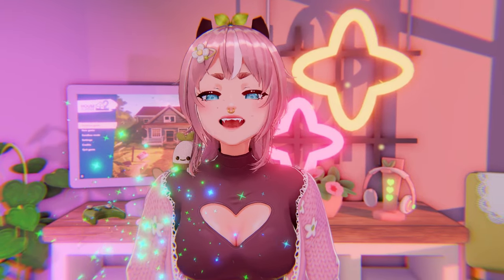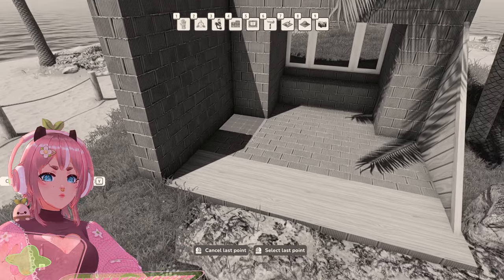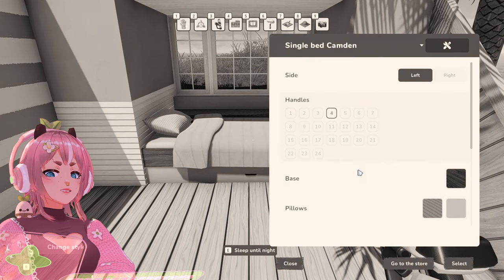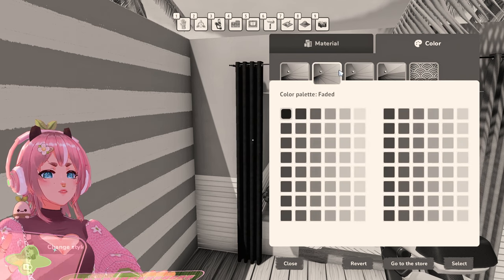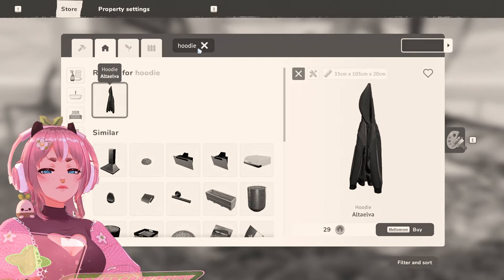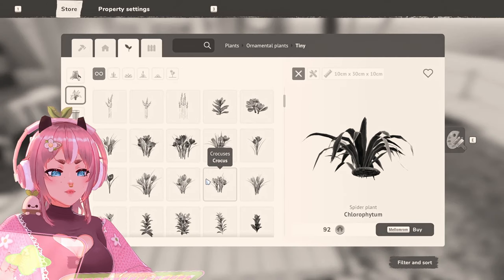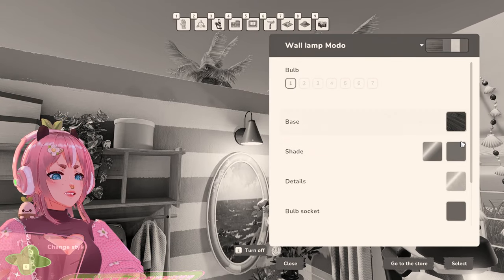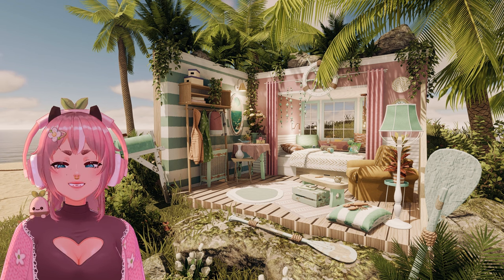Building A Room Without Being Able To See ANY COLOR! | House Flipper 2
Hello!
This is a black and white challenge build in House Flipper 2! I try my best to decorate a cute looking room with a grayscale filter on.

🎬Time Stamps:
0:00 - Intro
0:33 - Room decorating in sandbox mode - House flipper 2
15:33 - Colour reveal!